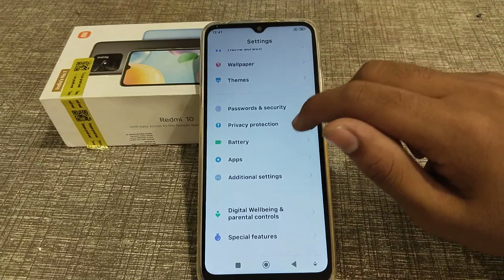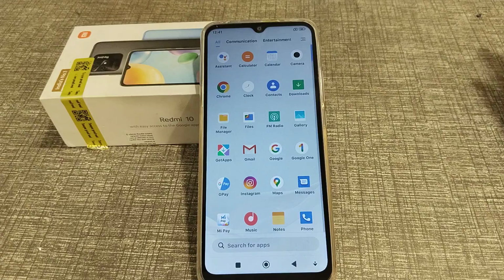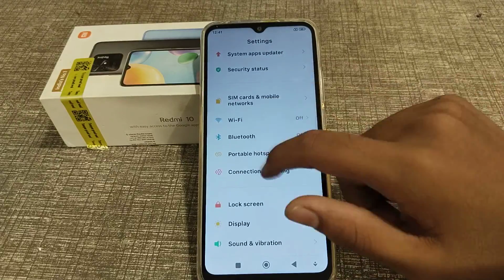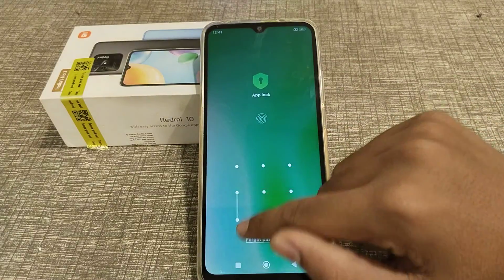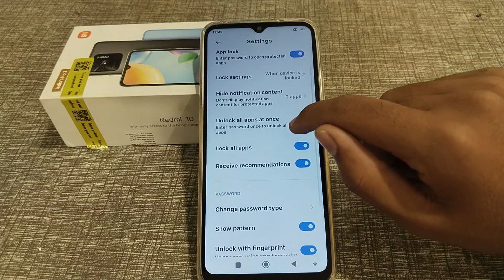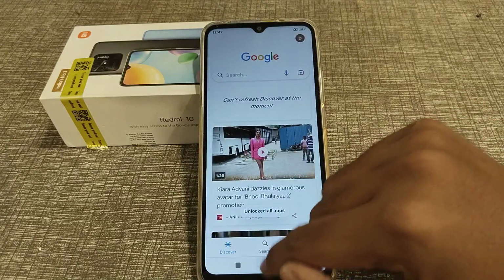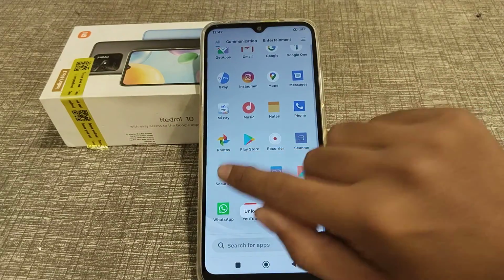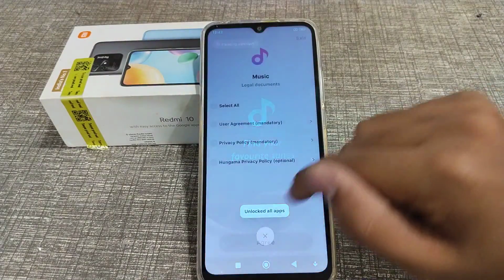How to unlock all apps at once Time in Redmi 10 phone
How to unlock all apps at once time in Redmi note 9 pro phone,
How can you unlock all apps once time in Redmi 9A sport phone,
How to unlock all apps in Redmi 9i sport phone Applock setting,
All apps ko kaise unlock kare ek he baar mein,
All apps ko kaise unlock karte hain Ek he baar mein,
All apps ko kaise unlock kare once Time mein
How to use
Secret setting
Hide features